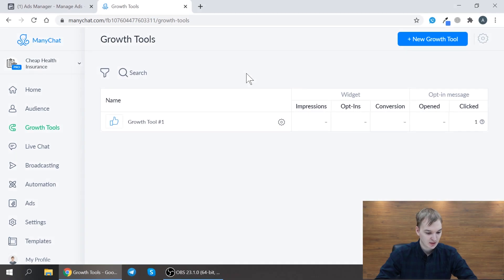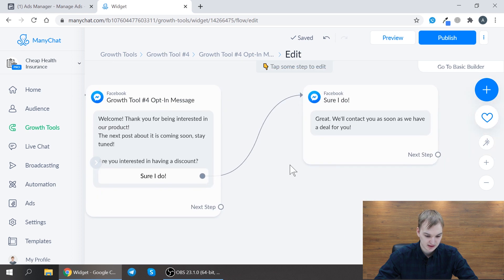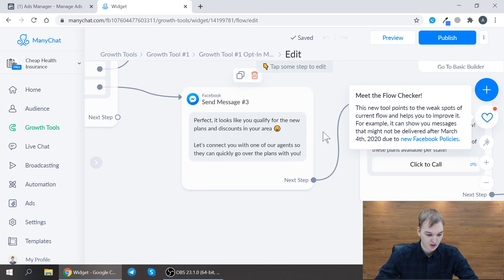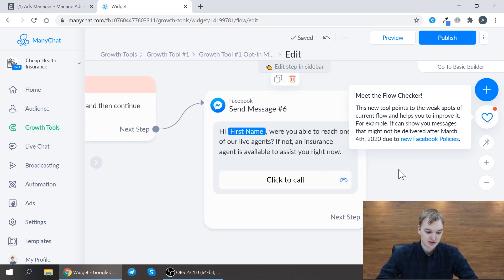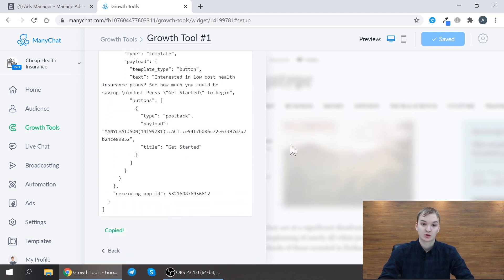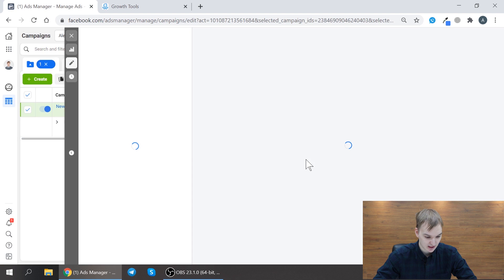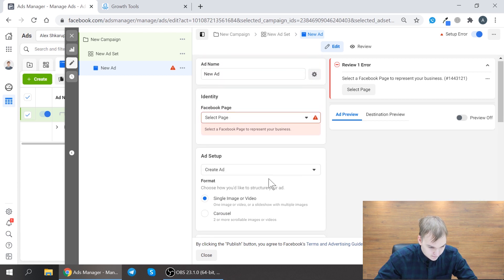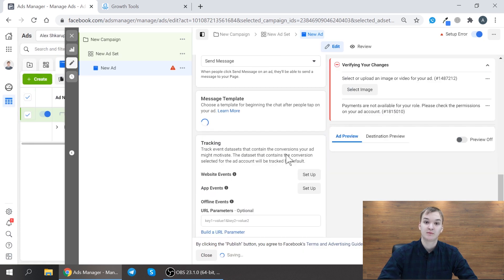Run Pay Per Call offers without a landing page! Facebook Click to Messenger Ads with Manychat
In this video we will show you how you can set up your Facebook Messenger Ad Objective for Pay Per Call offers using the Manychat automation tool. You don't need to use the landing page as user will go to messenger chat and interact with your scripted bot.
This flow can work well for Pay Per Call offers like Health Insurance, Auto Insurance, Medicare, TV&Internet, Home security, Credit Repair, Debt Settlement, and many others.